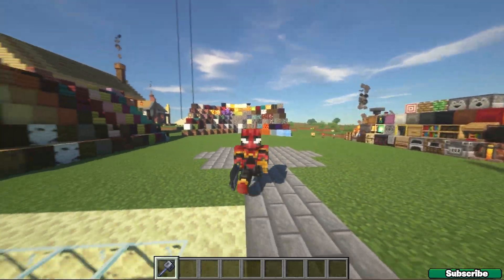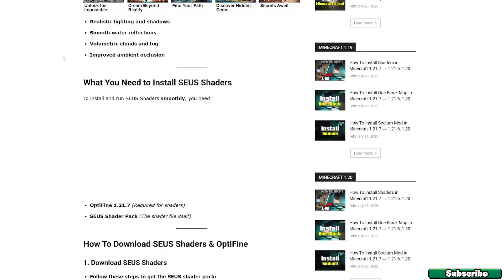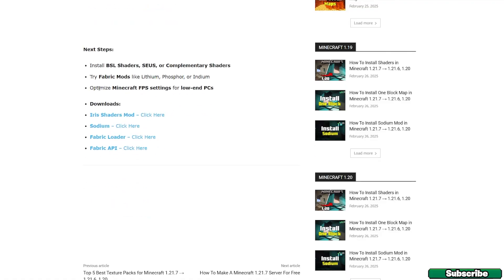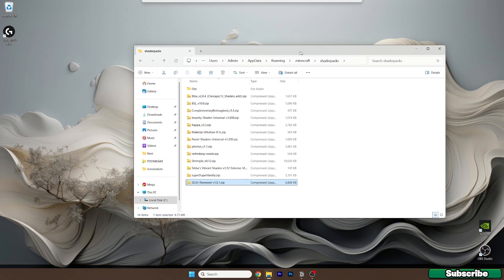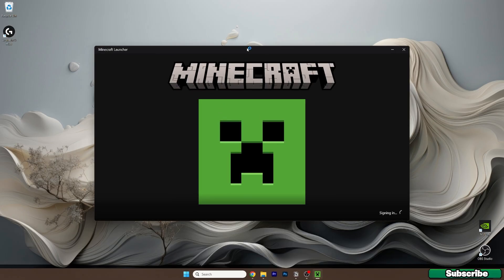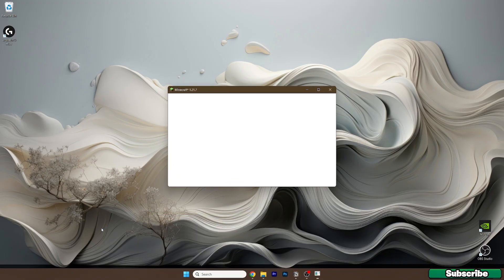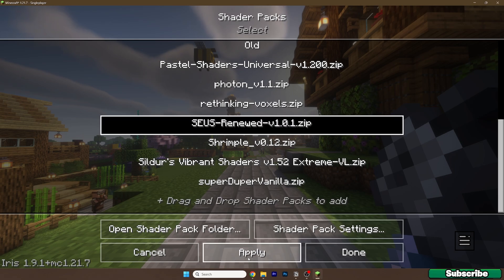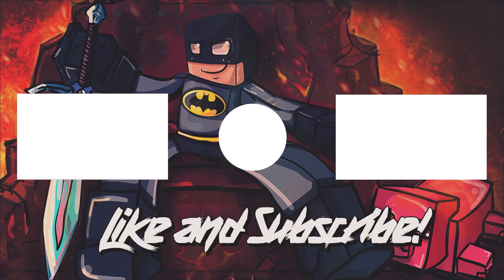How To Download & Install SEUS Shaders for Minecraft 1.21.11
If you want to completely transform the way Minecraft looks — turning your blocky world into something cinematic and breathtaking — then SEUS Shaders are exactly what you need. With realistic lighting, shadows, reflections, and atmospheric fog, SEUS is one of the most popular and respected shader packs of all time.

This tutorial shows you how to download and install SEUS Shaders for Minecraft 1.21.11, step-by-step. Whether you're using OptiFine or Iris, this guide walks you through everything, even if you’ve never used shaders before.

You’ll learn how to install SEUS, how to optimize the settings for your PC, and how to enjoy that ultra-realistic lighting that makes Minecraft look like a brand-new game.

🔗 DOWNLOADS 🔗